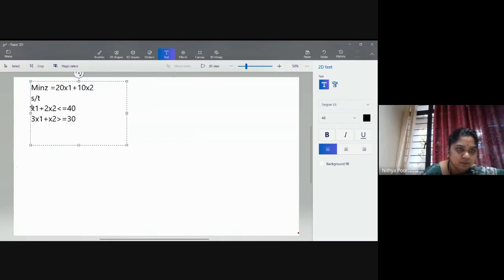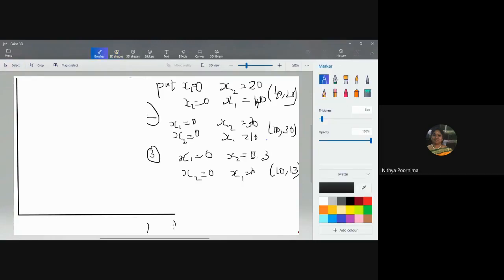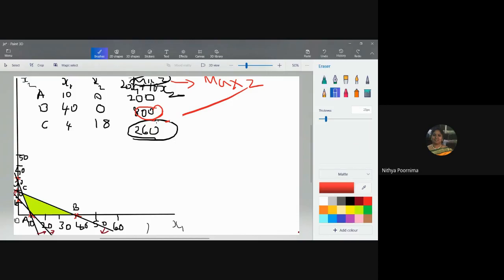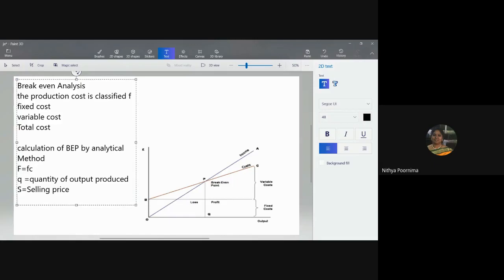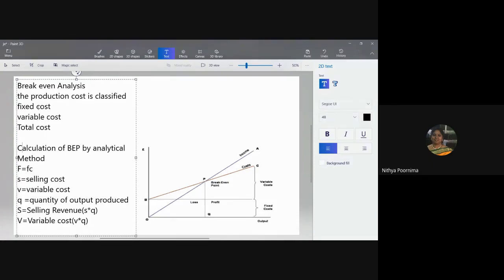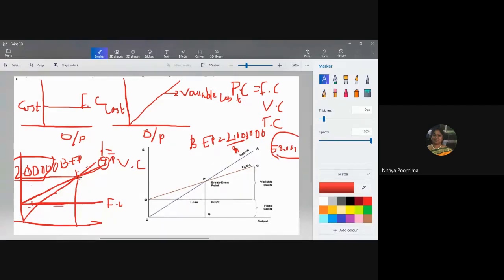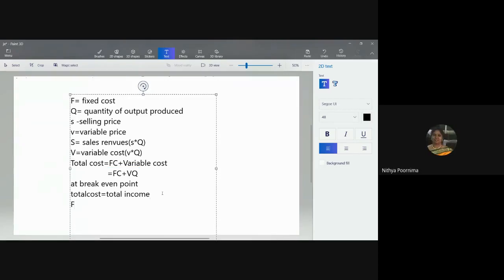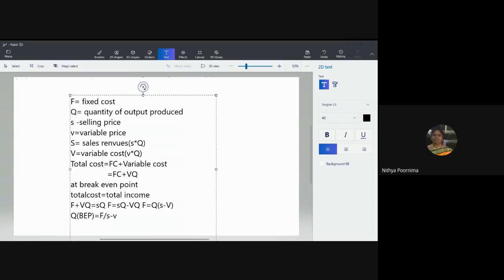Decision analysis V sem OM